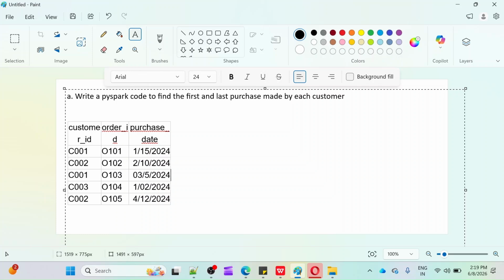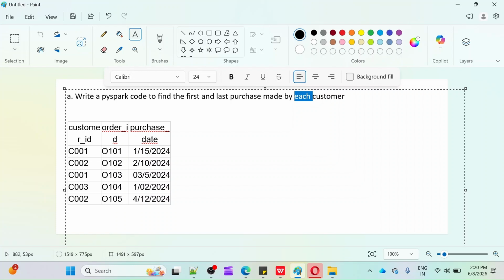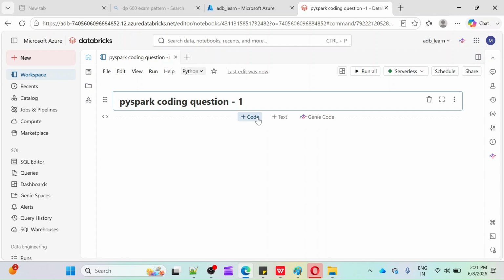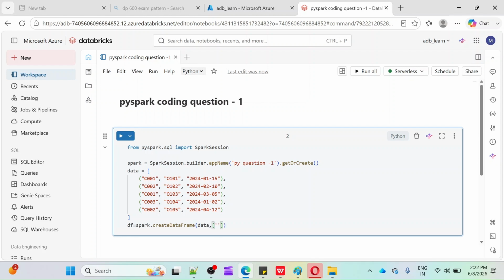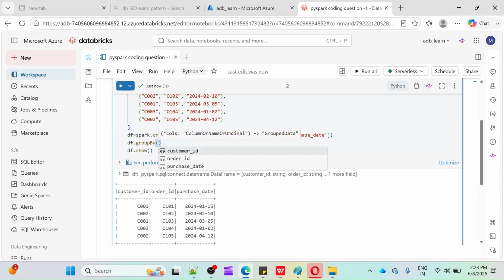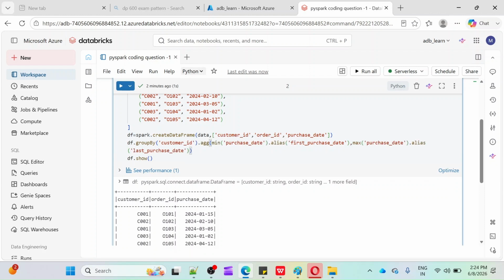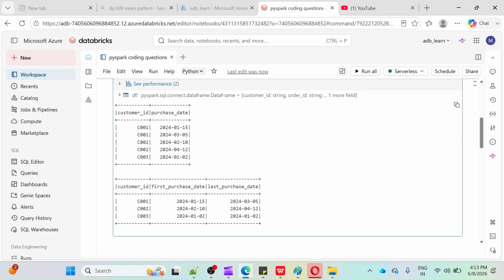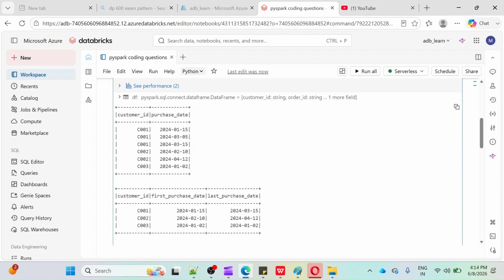PySpark Coding Series – Question 1 -Practice & Learn Big Data - Basic Level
In this video, we’ll explore a practical PySpark coding challenge designed to strengthen your understanding of window functions and ranking logic. You’ll learn how to approach real‑world data problems step‑by‑step using PySpark.

Write a pyspark program to determine the first and last purchase date for each customer from the given dataset.

customer_id order_id purchase_date
C001 O101 1/15/2024
C002 O102 2/10/2024
C001 O103 3/5/2024
C003 O104 1/20/2024
C002 O105 4/12/2024

Note to Viewers:
Before watching the Video, read the description carefully and attempt to solve the problem on your own. This will help you strengthen your problem‑solving skills and get the most out of the series.